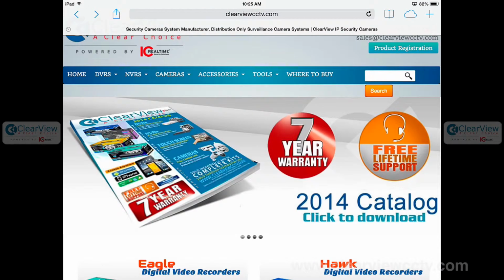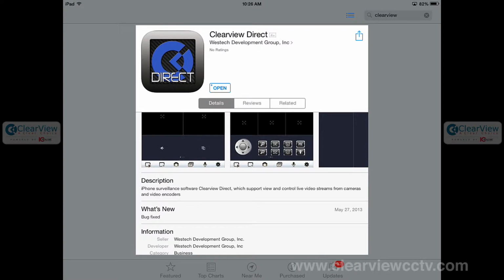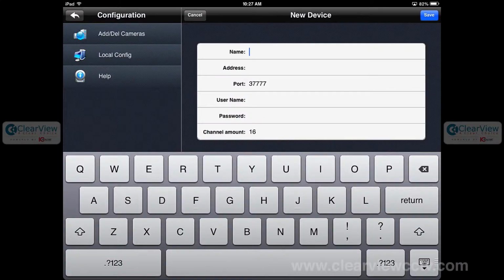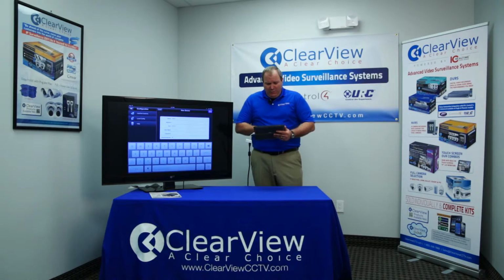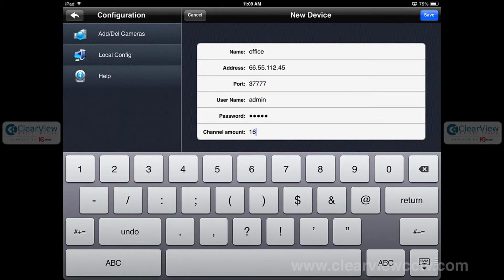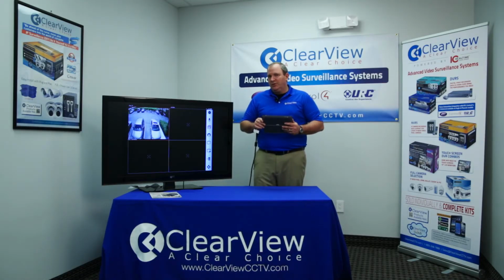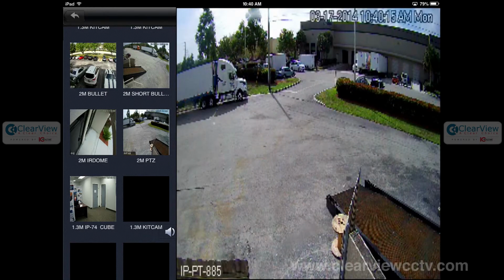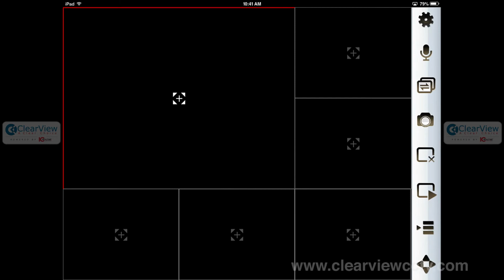Clearview mobile app tutorial 5 51